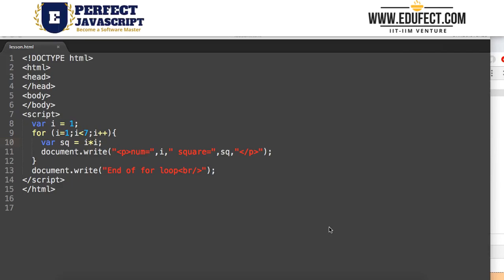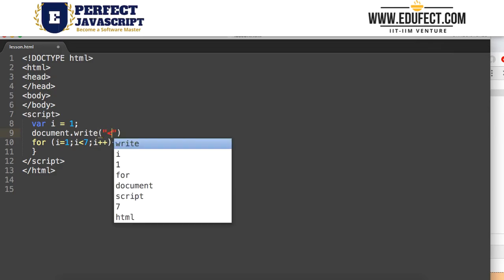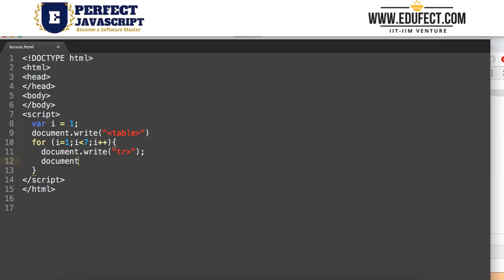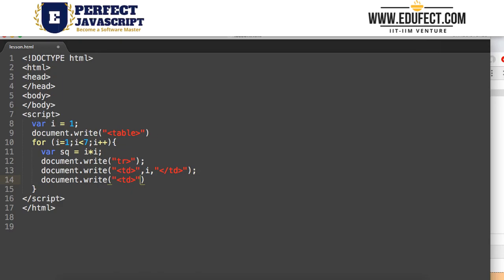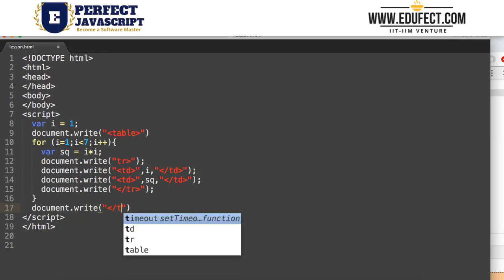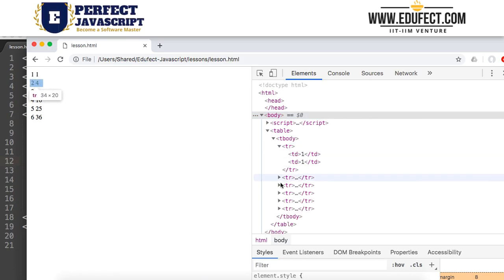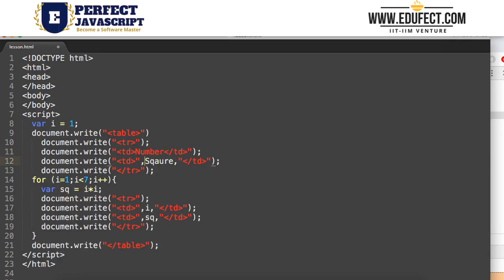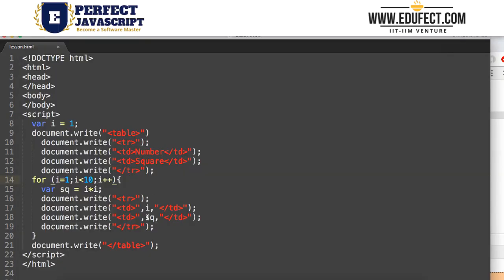Learn Javascript - Full course for beginners #6 - HTML Tables and JS - Learning javascript 2020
Learn Javascript - Full course for beginners - Lesson 6 - HTML Tables and JS - Learning javascript 2020.
In this lesson we will learn about HTML tables and how to populate them using Javascript. Tables are an important HTML element and manipulating them using JS adds a lot of flexibility.